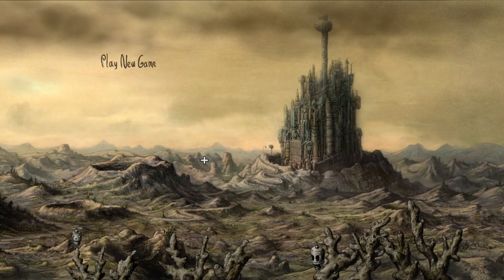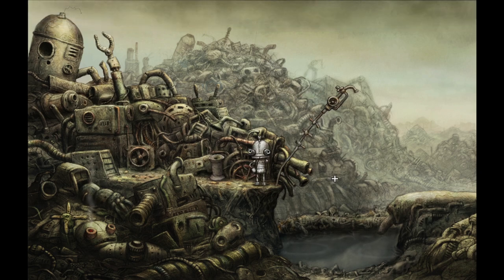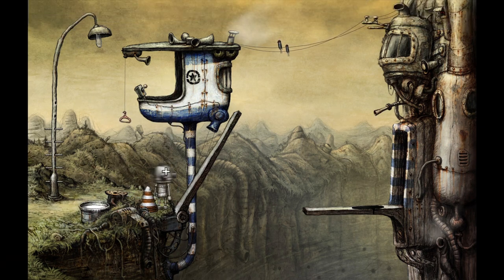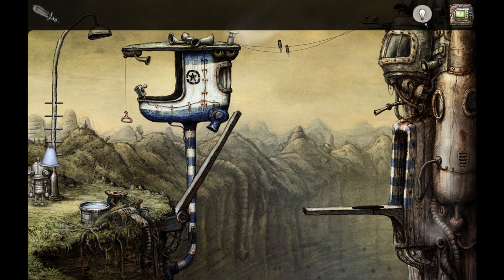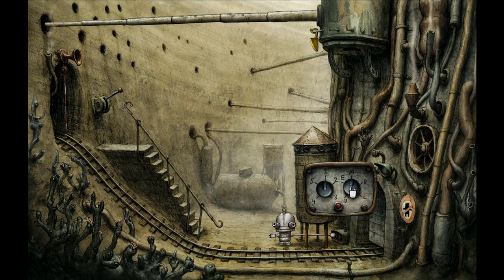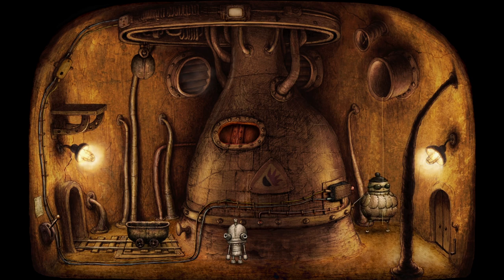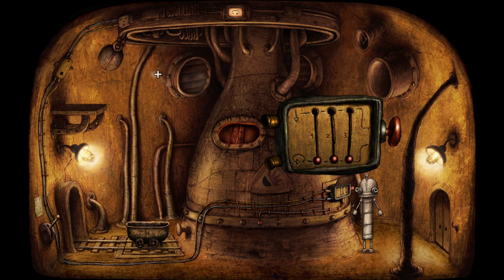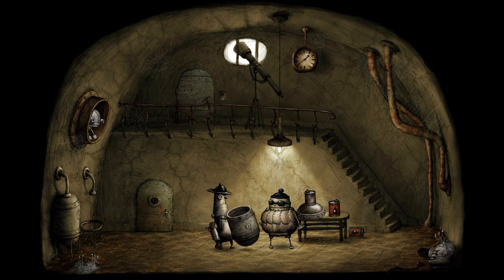NEW SERIES | Machinarium 1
Twitchi Helps Josef, the robot, to save his girlfriend Berta, also a robot, kidnapped by the Black Cap Brotherhood gang (More Robots)!
A whimsical point and click adventure by Amanita Design, rich city design and hand drawn scenes.